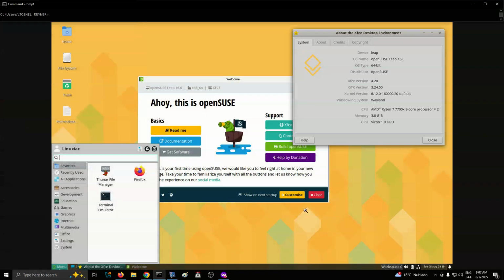openSUSE Leap 16.0 Enters RC Phase with SELinux by Default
openSUSE Leap 16.0 RC is out with Xfce on Wayland, powered by a new Agama installer, SELinux defaults, and a revamped Zypper experience.